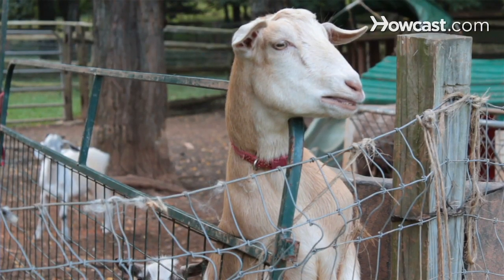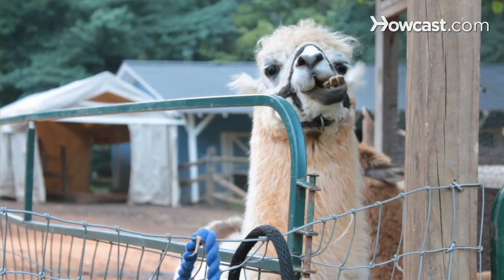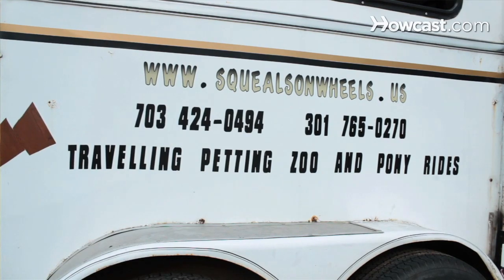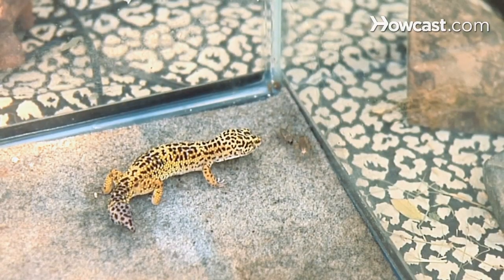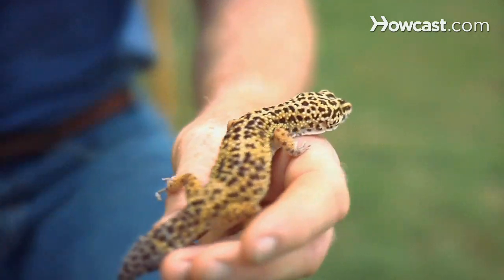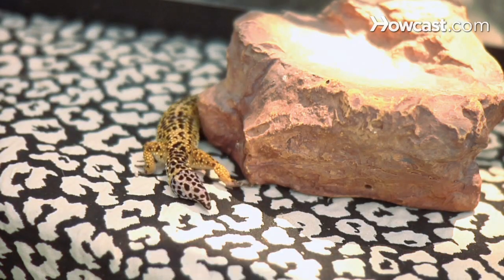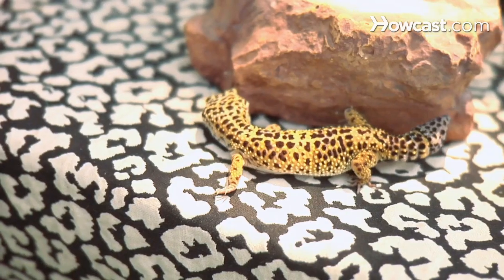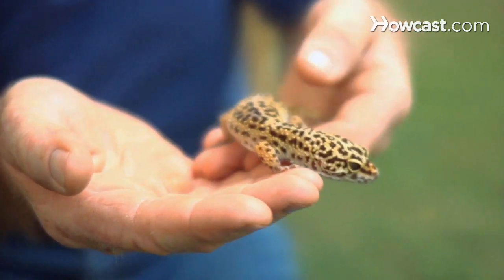What Are Common Leopard Gecko Diseases? | Small Pets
Hello, my name is Jill Phillips, and I'm co-owner of Squeals on Wheels, a traveling petting zoo and pony rides. My name is John Phillips. We have horses, miniature horses. We have miniature llamas and alpacas, chickens, ducks. We have bearded dragons. Our website is

As an owner of a leopard gecko, you have to watch out for about four different medical problems. The first one is a calcium deficiency. They need calcium, they need it added to their diets. We sprinkle calcium powder over the insects that we give to the leopard geckos. We sprinkle it on the crickets, we sprinkle it on the mealworms, that way the gecko can get enough calcium.

The second disease you have to watch out for is a mouth infection. The leopard gecko can injure its mouth, and if it's not a clean area, the mouth can become swollen and pussy, and cheesy-looking. You look out for that. The way you solve that problem is to keep the area clean and give him antibiotics to overcome the infection.

The next is an insect infestation with ticks, pinworms, and mites. You have to watch the animal. If it has irritated skin, the way to correct it is to keep it clean and in a nice, safe environment.

The last infection that a gecko can get is a respiratory problem, and that's generally brought on by low temperature. The ambient temperature must be around 80 degrees, and the temperature in the hide area must be 85 to 90 degrees. The respiratory problem we can tell if it has bubbles in the mucous coming out of their nostrils or their mouth. If they do the only way to correct it is to increase the temperature in its aquarium area.